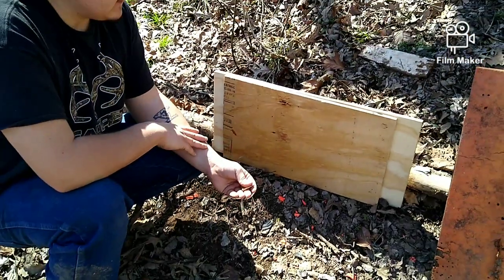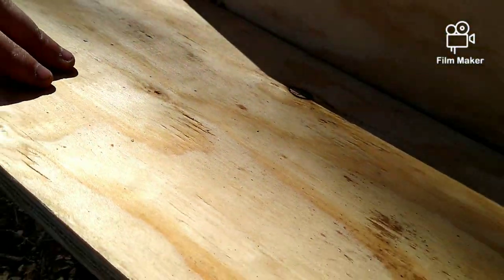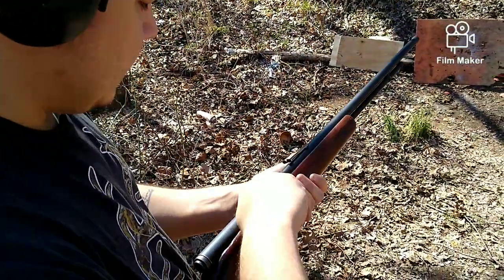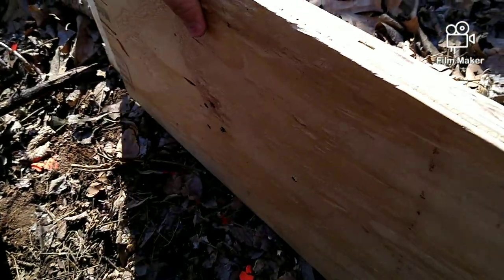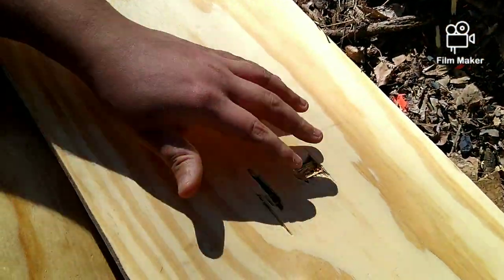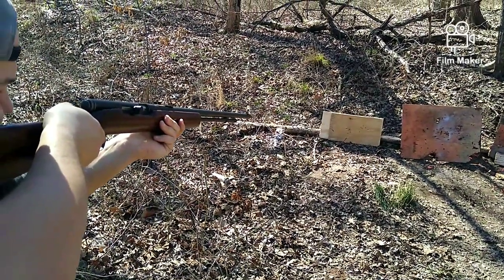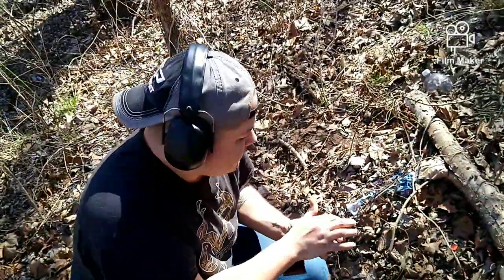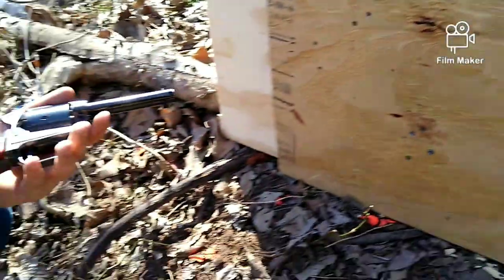the power of 22 lr /short /mag